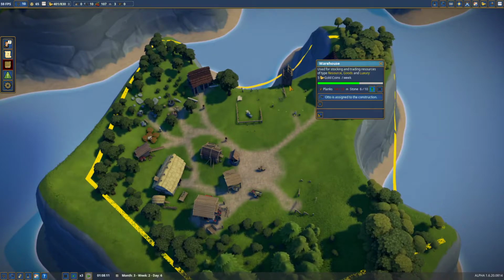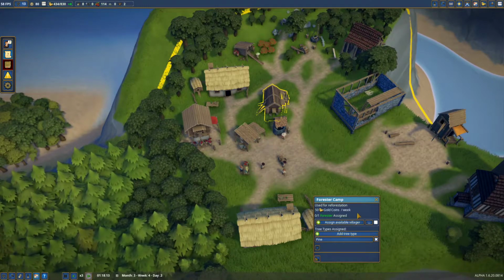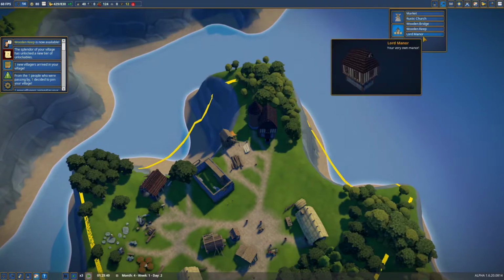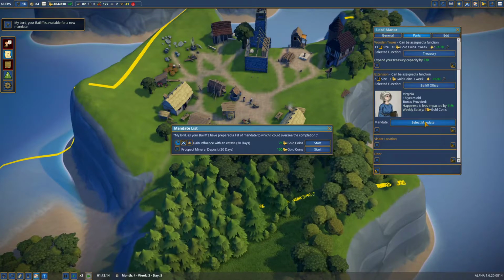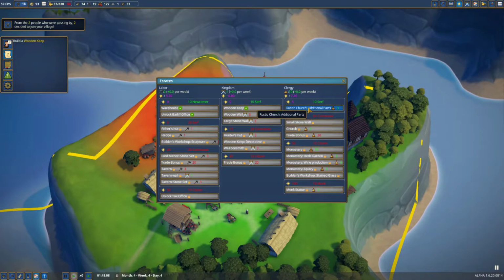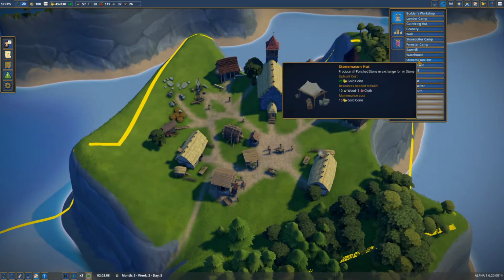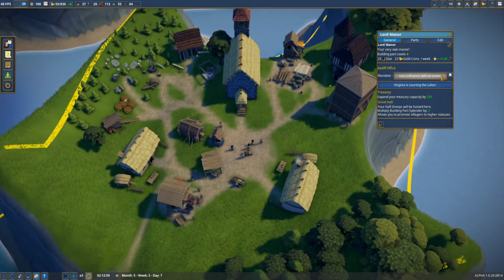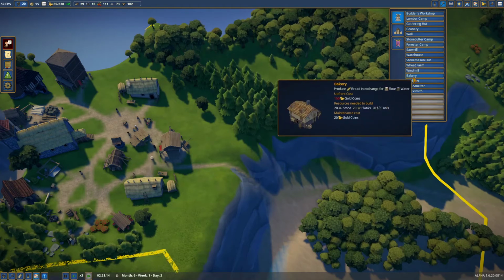Colony Builder Month - Foundation Part 2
I will be playing Colony builders this month! Combing through my steam library to find all the games that fit this genre/style of game. I'm starting with Foundation one of my favourites!

Playing in a rather free form fashion building a colony from the ground up and getting as far as we can. Each game gets at least one playthrough and depending on community engagement sometimes multiple plays. Streams are recorded in segments and then uploaded here to Youtube!

The list:
Foundation
Banished
Aven Colony
Rimworld
Surviving Mars
Stonehearth
Kingdoms and Castles
Factory Town
Civ City Rome

This was all recorded live on twitch, the link is below!